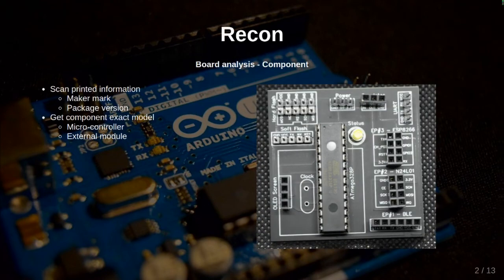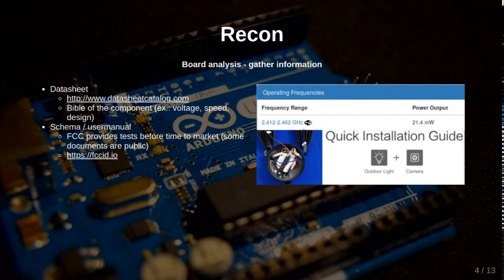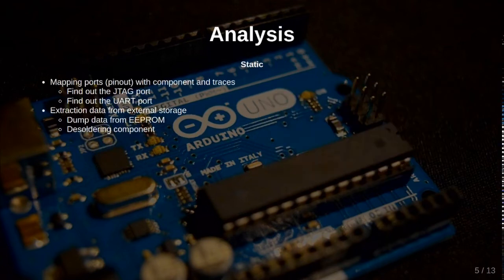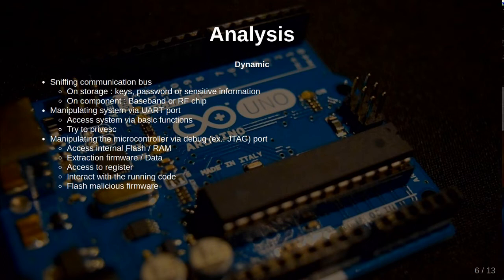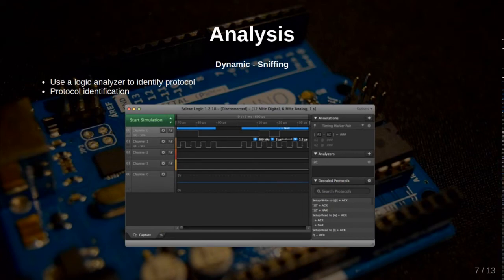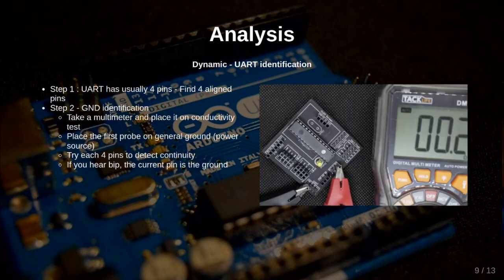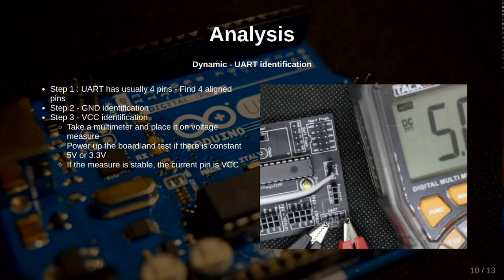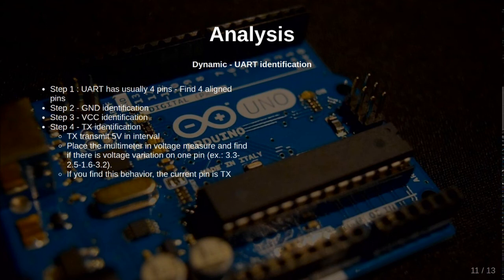Hardware analysis step-by-step | IoT Tutorial | Hakin9 Magazine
In this video on hardware analysis from our DVID Challenge - IoT Security course you will learn what to do when you first get your hands on an IoT device and want to test its security. The tutorial is jam-packed with details and pro tips for identifying components and analyzing them, just so you can hack your device. No time to wait, jump in!